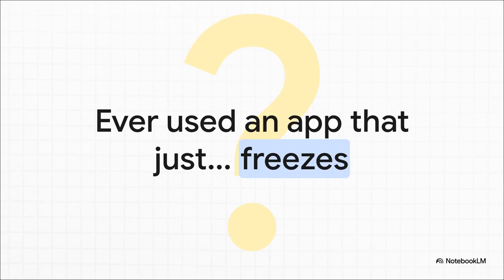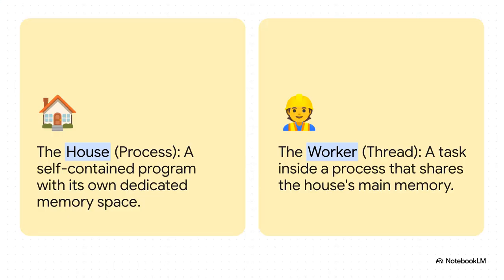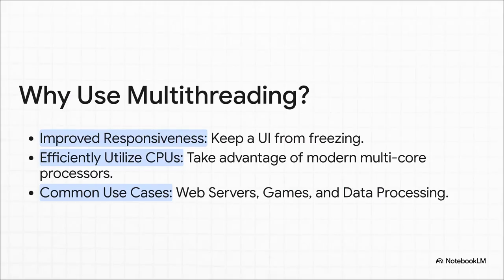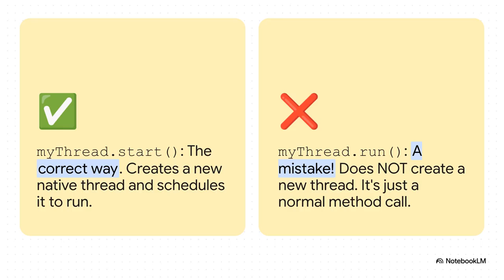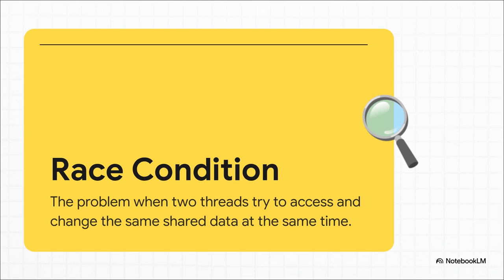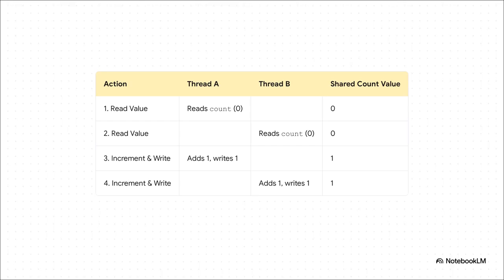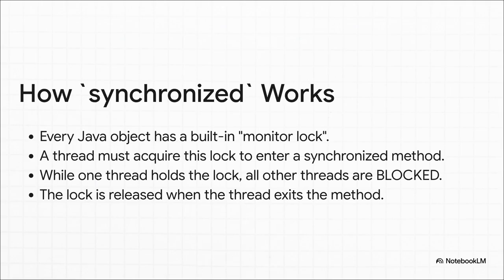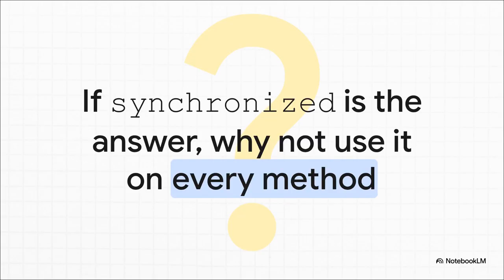[Java] 10- Java Multithreading